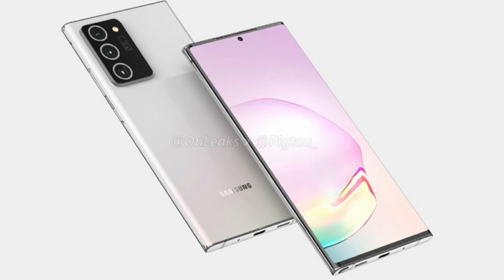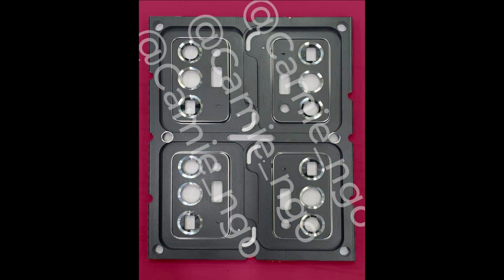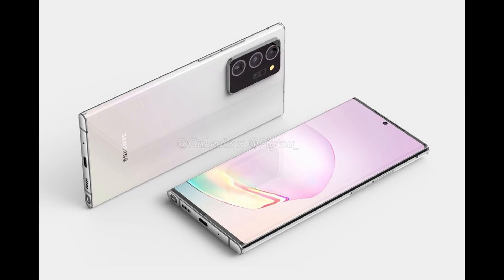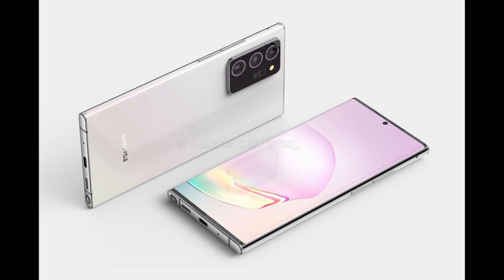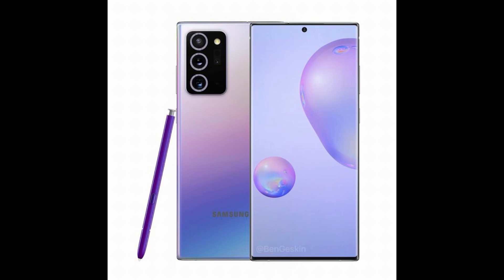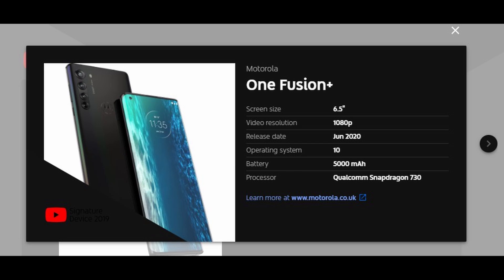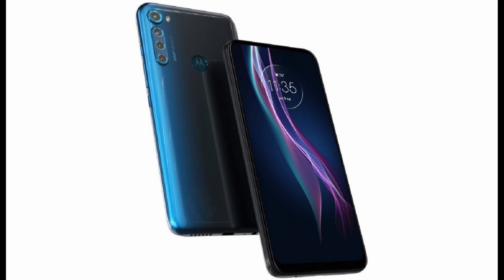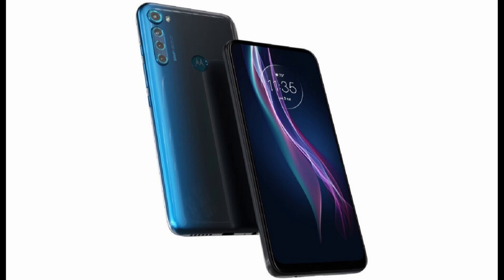Galaxy Note 20- Bigger, Newer, Better?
Hello, Hope you enjoyed today'svideo about the galaxy Note 20, new motorola one fusion and more!